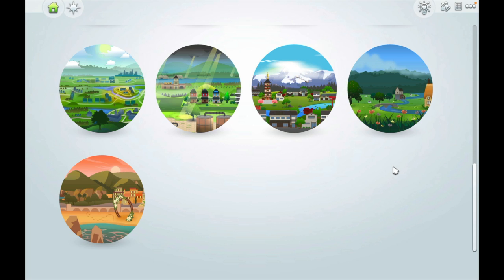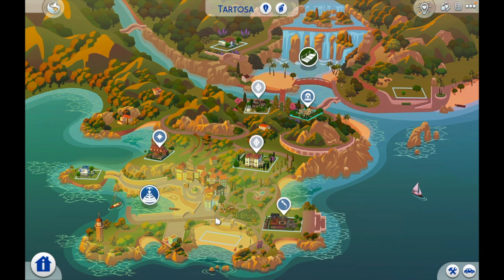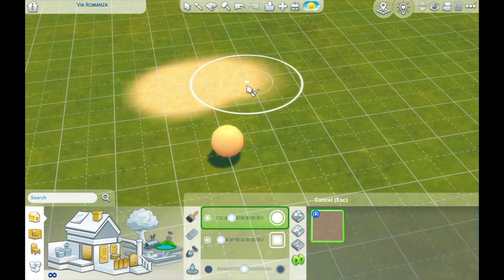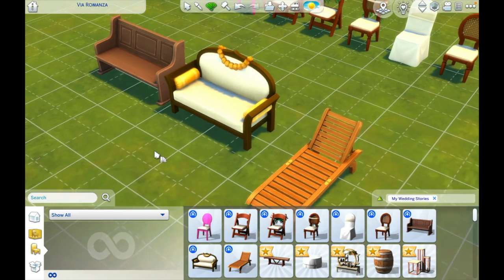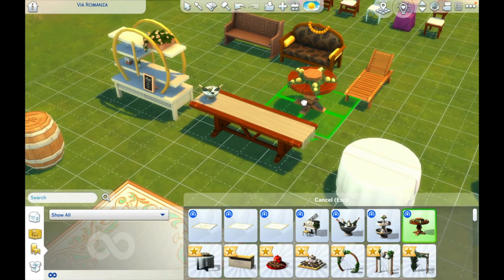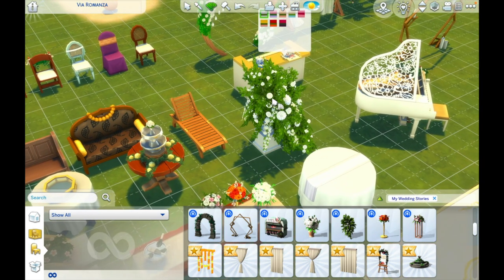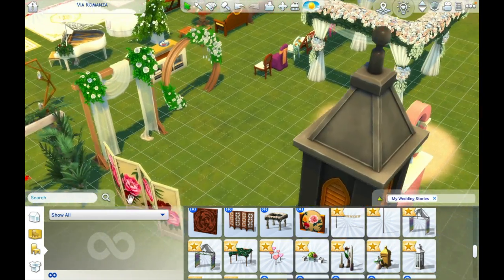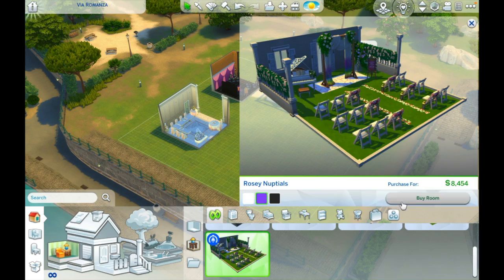My Wedding Stories Game Pack (Build & Buy) First Look - Part 2/2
*OPEN ME*

In this video, I share my first impressions of the Build and Build mode from The Sims 4's "My Wedding Stories" game pack. Stay until the end to hear my thoughts on if this pack is worth the money. What I think of the new CAS objects is in this video's part one, so make sure you check that out first!

Hey, y'all! My name's Toni and I'm happily addicted to Sims.

Remember: Sims, school, sleep, repeat!

FOLLOW ME -

ABOUT MY GAMEPLAY -

Uploads: They happen...
Sims 4 Packs I Own: All
Audio Recording Software: Soundflower
Screen Recording Software: Screenflick

ABOUT ME -

Age: 25
Occupies: East Coast, USA